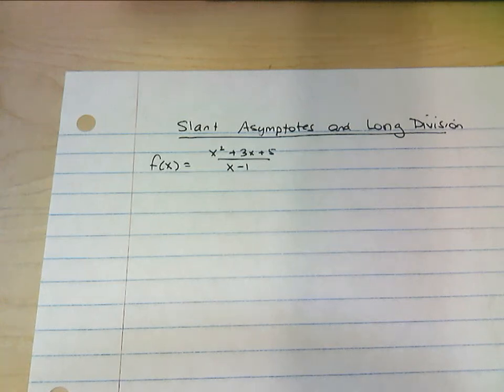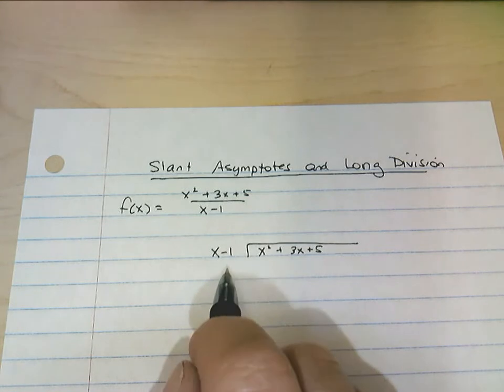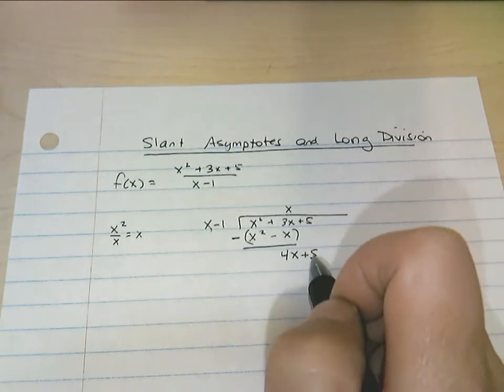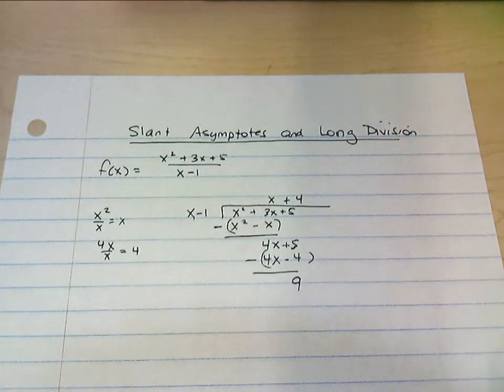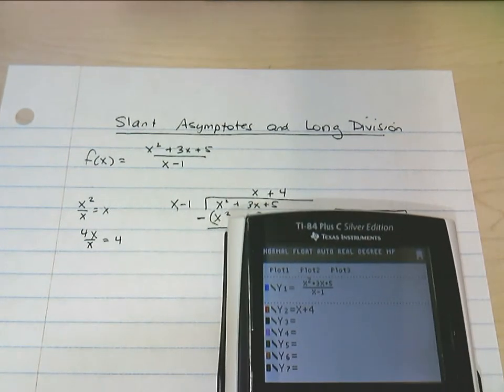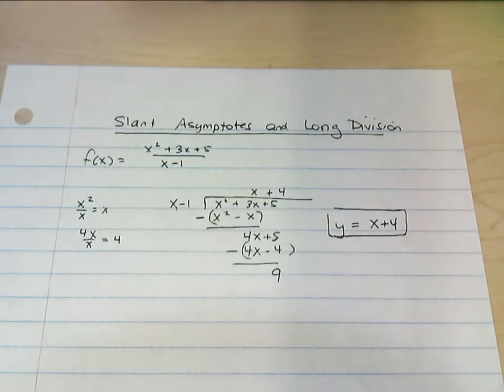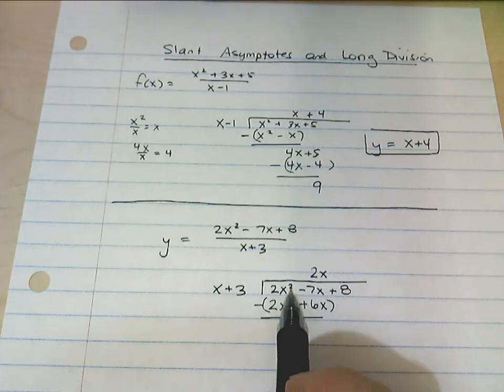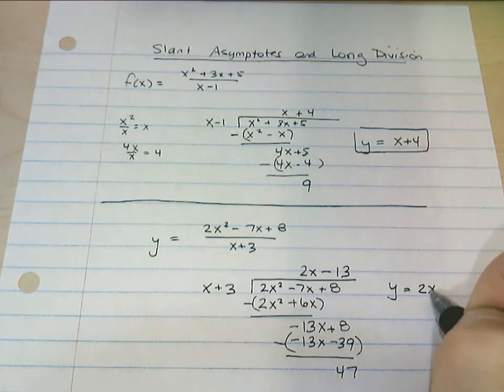Slant asymptotes using long division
Find slant asymptotes of rational functions using long division.